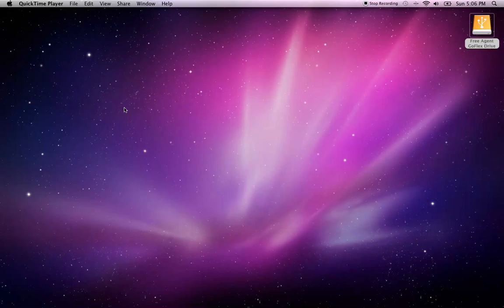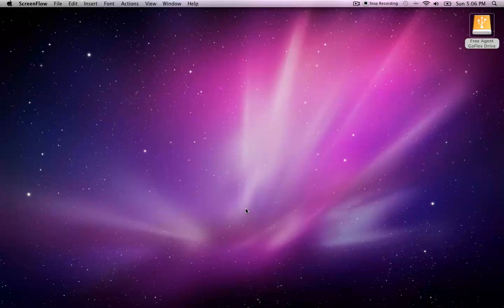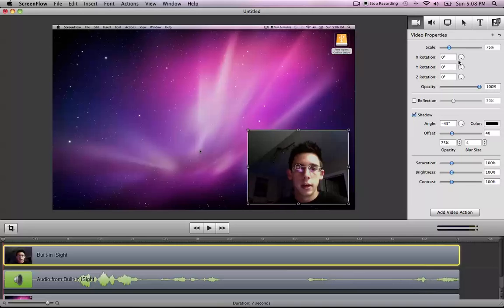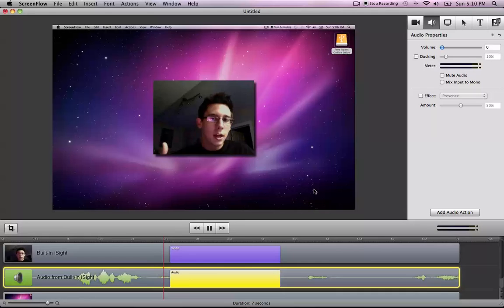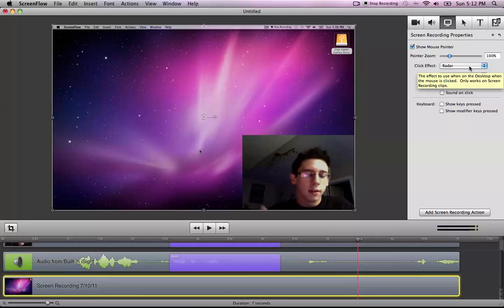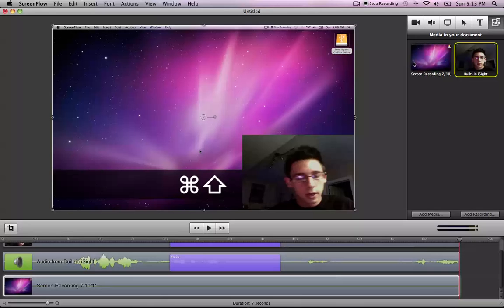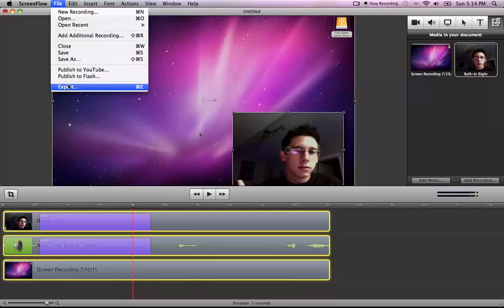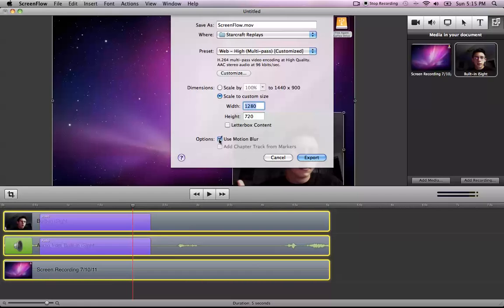How to Use ScreenFlow (for Beginners)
A basic tutorial over useful functions within ScreenFlow and how to record your screen along with video from camera and audio from computer, and microphone input. Like I said in the video, here are a couple links of youtube videos that I recorded using Screenflow..

btw the video above is how I recorded this video.